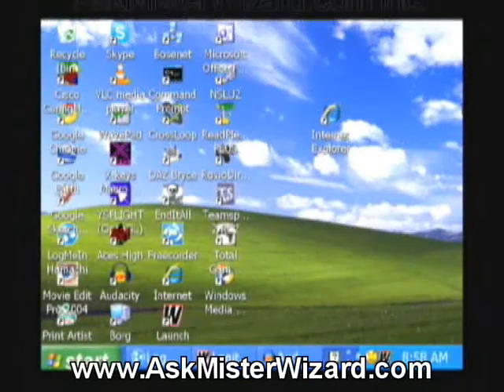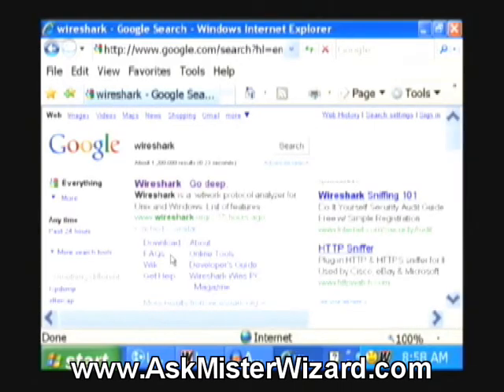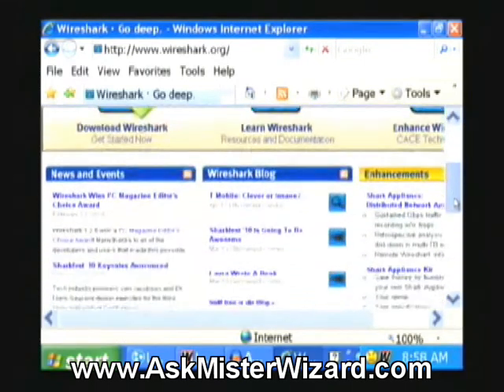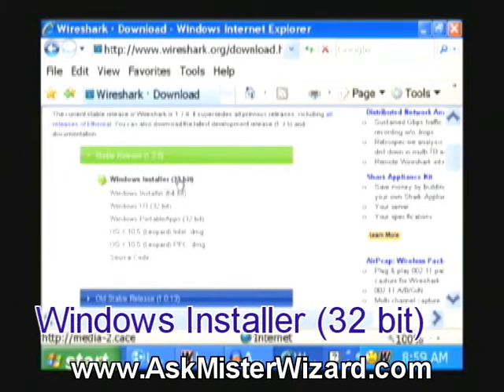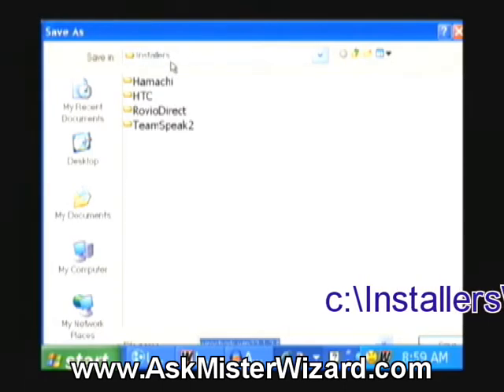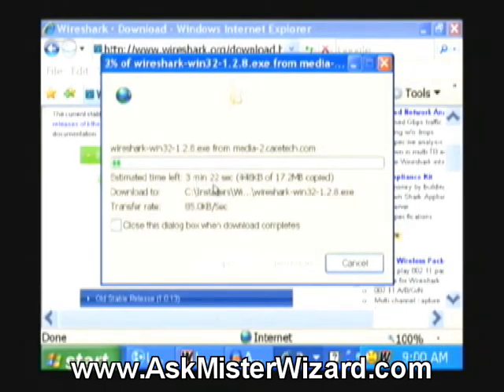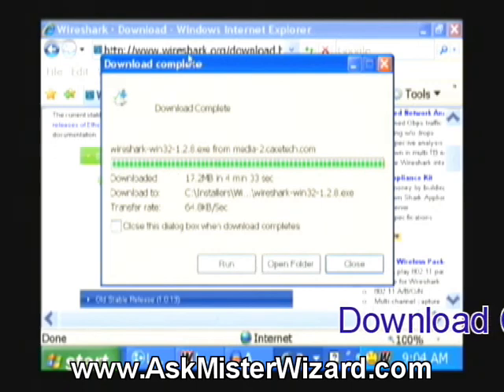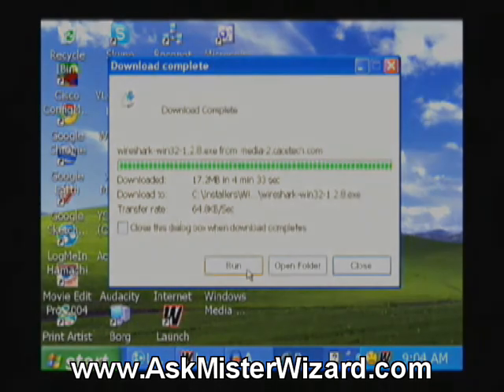Wireshark by AskMisterWizard Part 1 of 8: Downloading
How to download Wireshard, free of charge, from the Internet. Wireshark is a free network protocol analyzer with which users can monitor and analyze all of the traffic on their WiFi or Ethernet network.